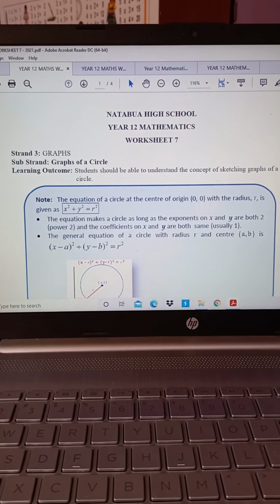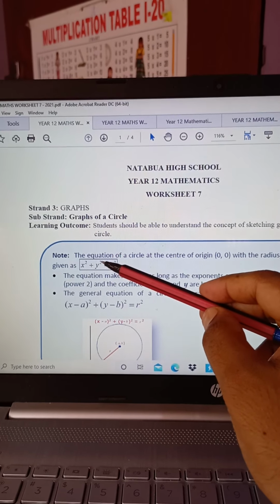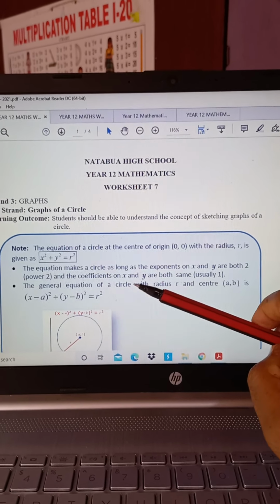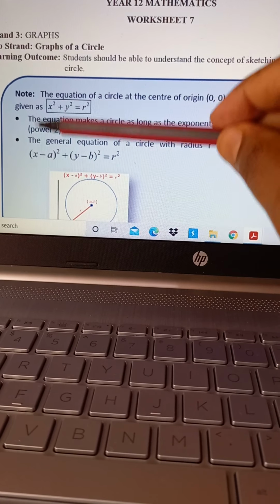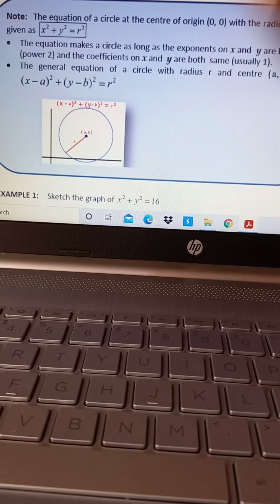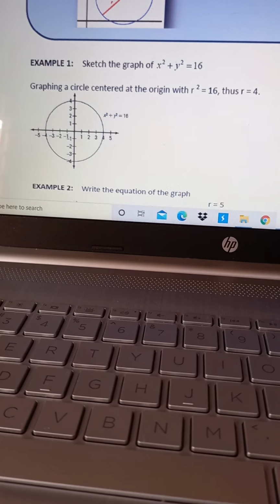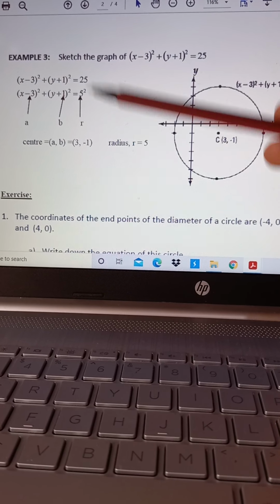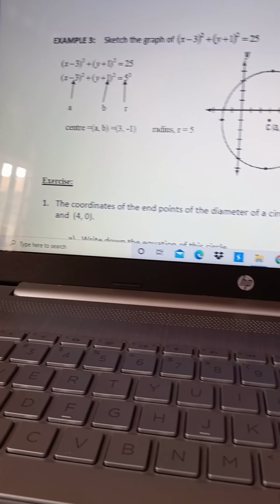Y12 maths worksheet 7